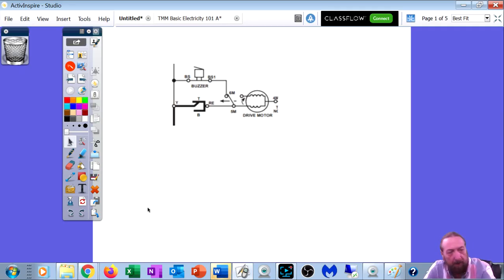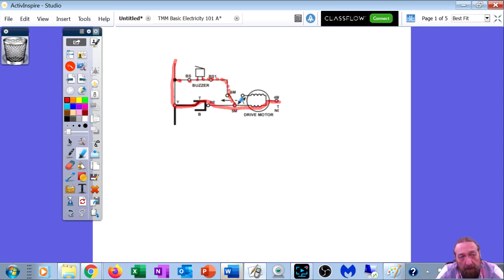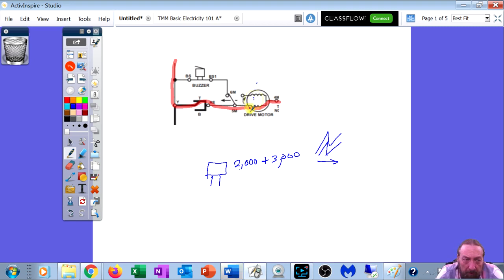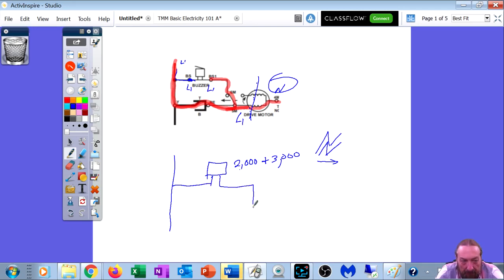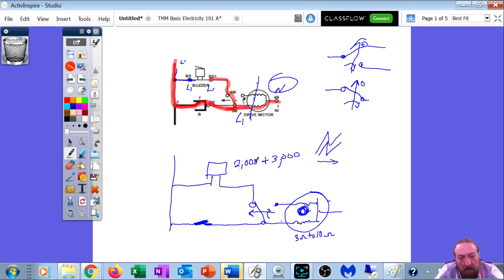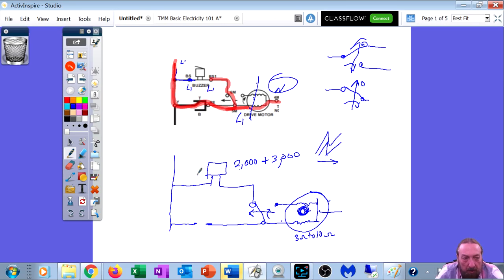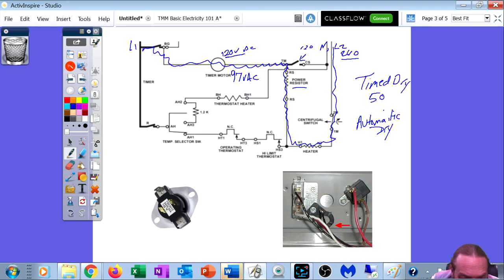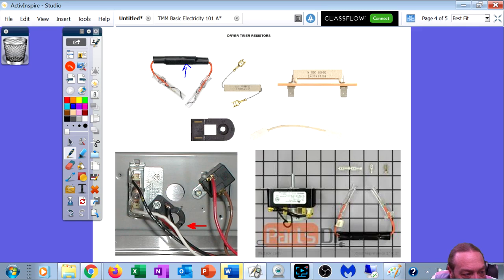Basic Electricity 101 B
Video is part of our Paid members section,
Part 2 of a schematic basic lesson, videos like these are from our Member classes and can be found in the paid member section